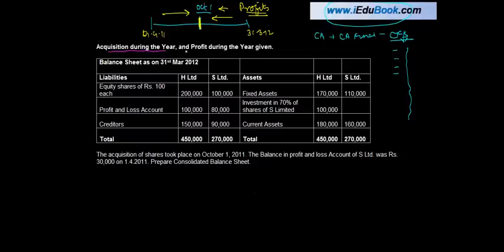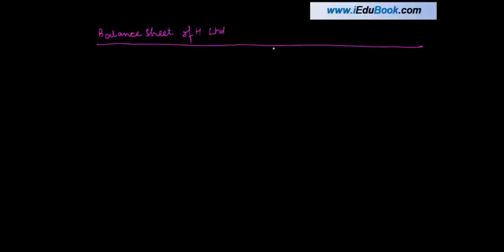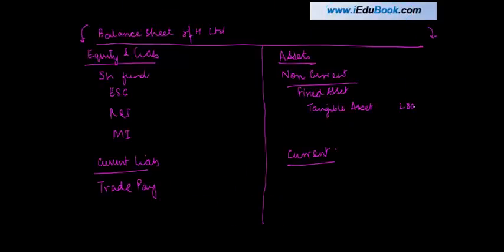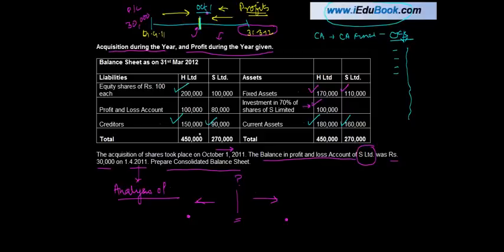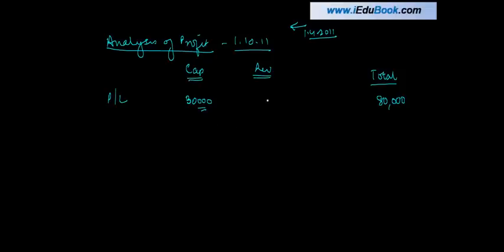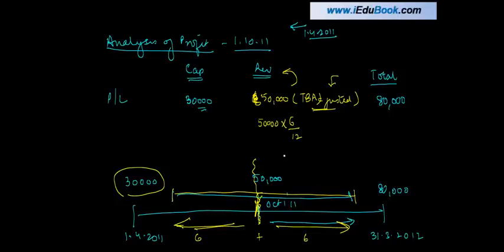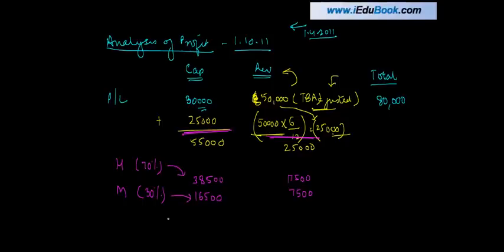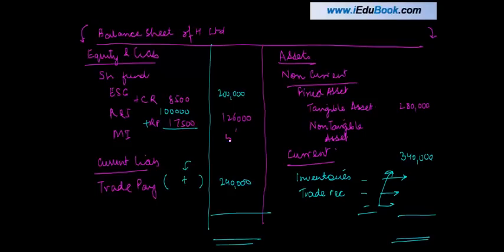CA Final | Apportioning Pre and Post acquisition - Profit on acquisition date not given.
When profits on the date of acquisition are not given, but opening and closing profits for the same year are given, we assume that the profits have been earned evenly during the year and hence are to be splitted between the pre-acquisition and post acquisition, for the period during the year, accordingly.